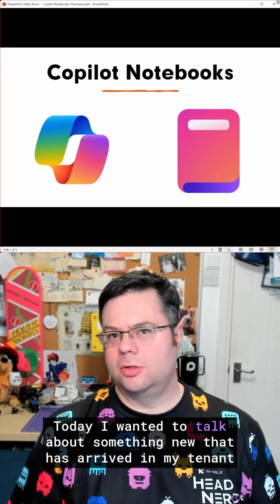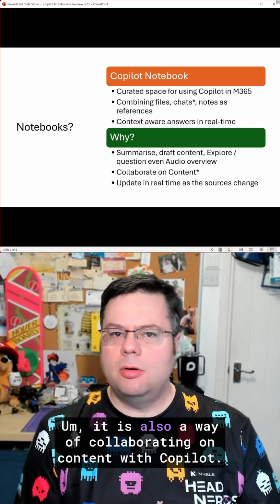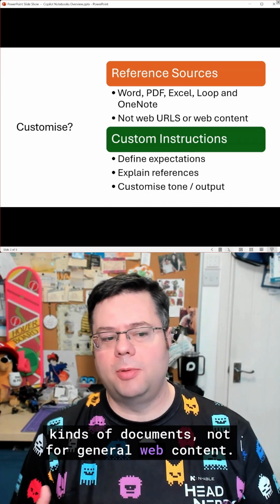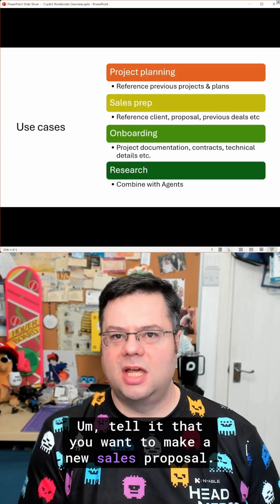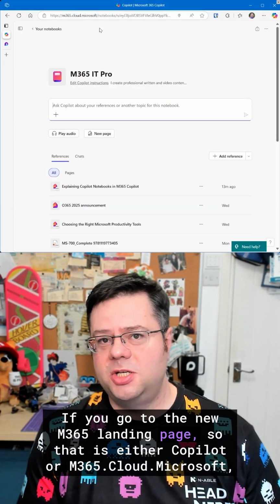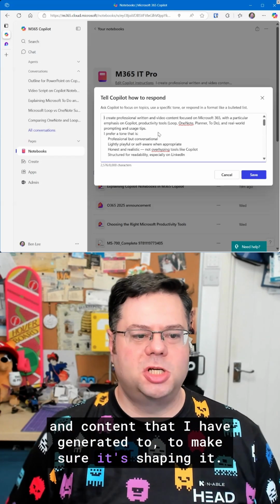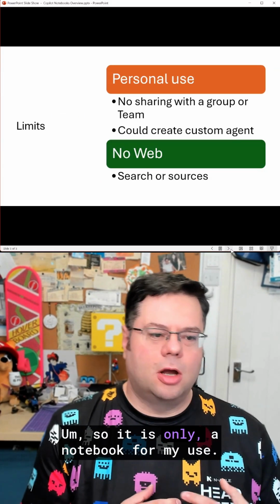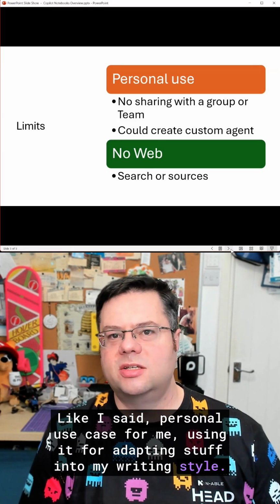M365 Quick Take 010 - Copilot Notebooks Intro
𝗡𝗲𝘄 𝗶𝗻 (𝗺𝘆) 𝗠𝟯𝟲𝟱: 𝗖𝗼𝗽𝗶𝗹𝗼𝘁 𝗡𝗼𝘁𝗲𝗯𝗼𝗼𝗸𝘀
Just landed in my tenant, and I’ve been waiting to try this one.
I'm hoping that Copilot Notebooks will solve some of my frustrations using Copilot with Loop in particular...

Copilot Notebooks are a new way to interact with Copilot in Microsoft 365.
Think of them as a curated workspace where you can:
 • Pull in files, chats, Loop pages, OneNote, PDFs, etc.
 • Ask questions in context of those sources
 • Draft, summarise, explore — even generate audio overviews
 • Define custom instructions for tone, purpose, and behaviour

It’s a bit like NotebookLM or other AI research tools, but grounded in your M365 content.

Use cases?
 • Project planning: reference past docs to shape new ones
 • Sales prep: pull in deal history and customer info
 • Onboarding: let new starters explore docs via Q&A
 • Research: combine with other Copilots, export to Loop, and iterate

What it’s not (yet):
 • Collaborative. Notebooks are personal only
 • Web-aware. You can’t point it at URLs or blogs
 • Fully integrated. But it’s a step toward more flexible Copilot workspaces

I’ve been experimenting with using it to shape content in my own tone, referencing past LinkedIn posts and videos, and giving it instructions on how I want things to sound.

I can see potential but it's not perfect, but still a time saver.

𝗛𝗮𝘃𝗲 𝘆𝗼𝘂 𝘀𝗲𝗲𝗻 𝗖𝗼𝗽𝗶𝗹𝗼𝘁 𝗡𝗼𝘁𝗲𝗯𝗼𝗼𝗸𝘀 𝗶𝗻 𝘆𝗼𝘂𝗿 𝘁𝗲𝗻𝗮𝗻𝘁 𝘆𝗲𝘁?
Have you been waiting for it too, or found a killer use case?